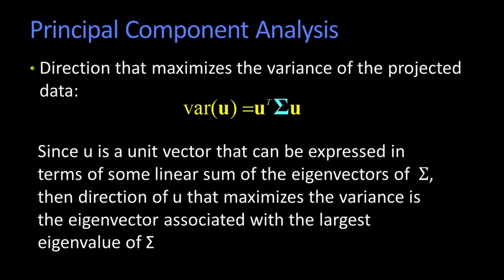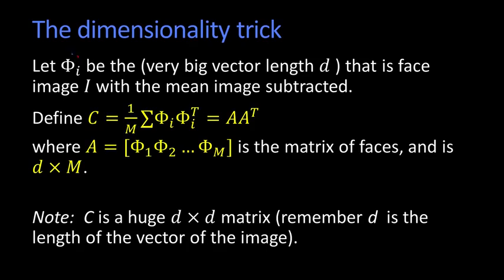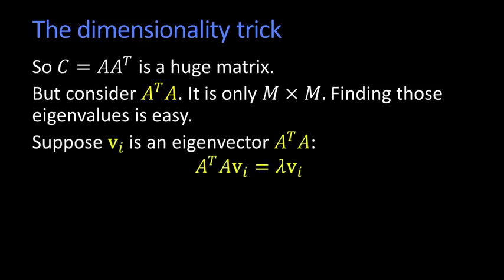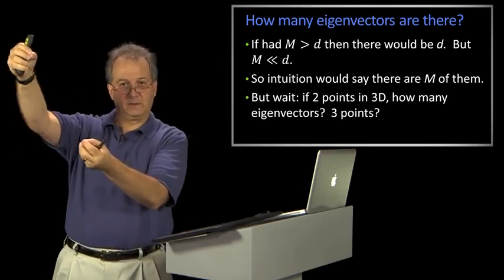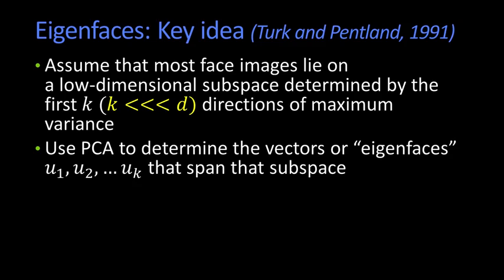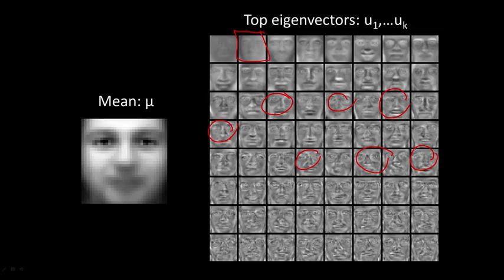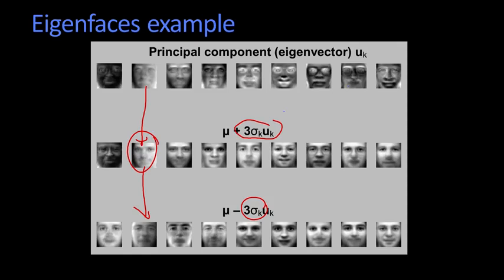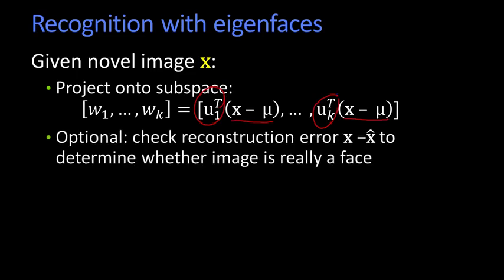Computer Vision Aaron Bobick 363 847 052